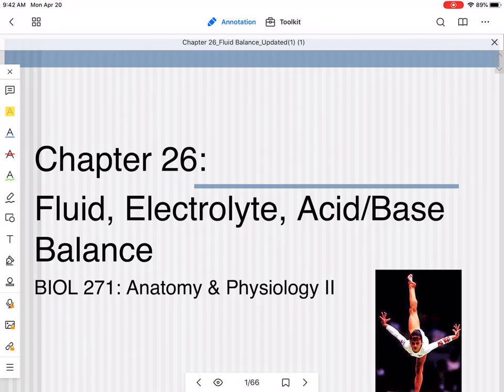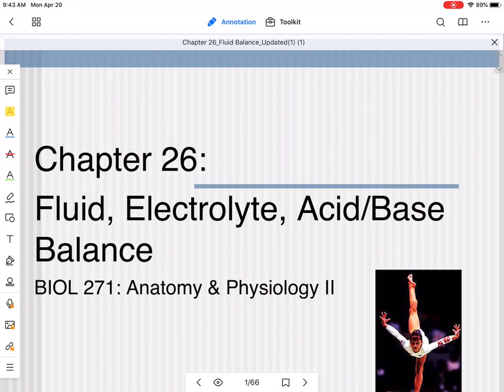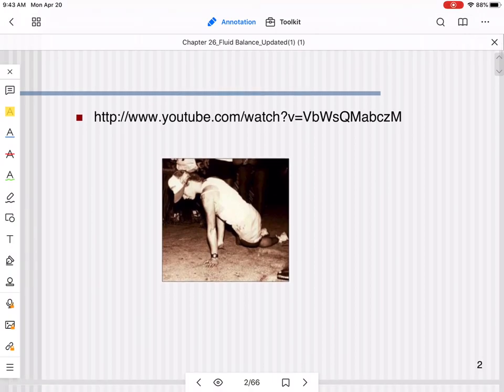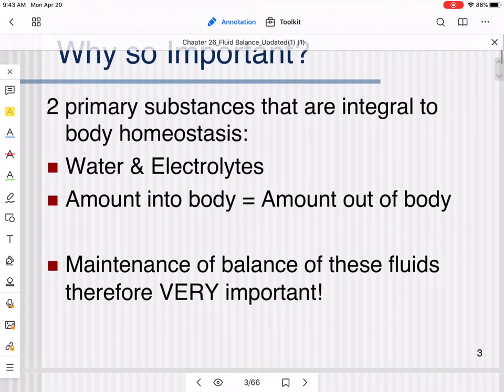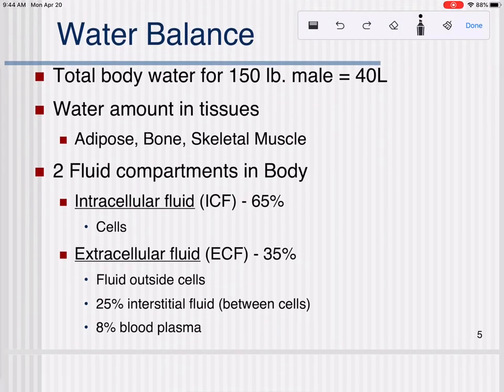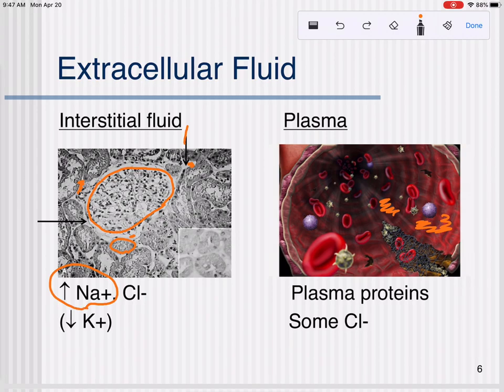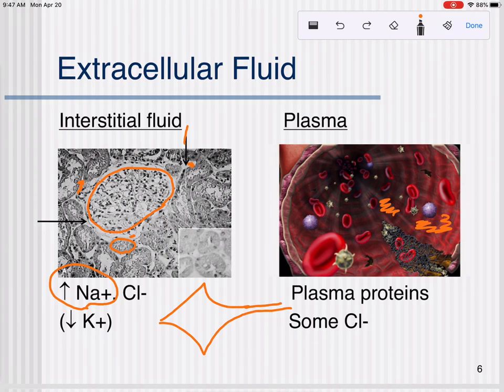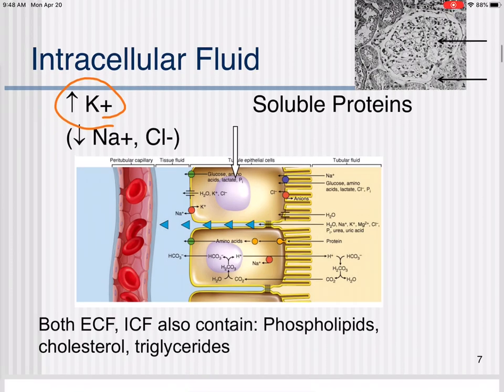Fluid Balance Video 1